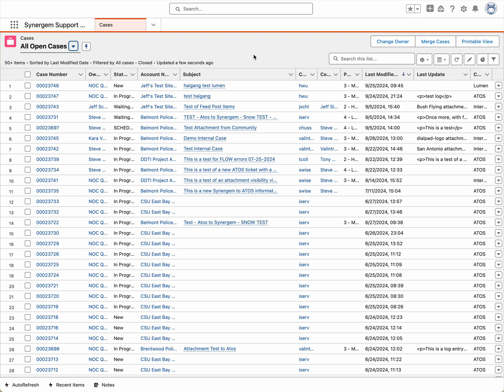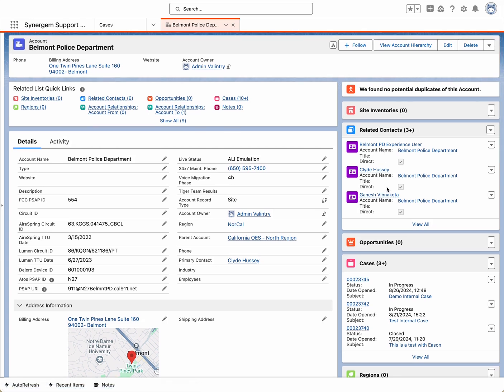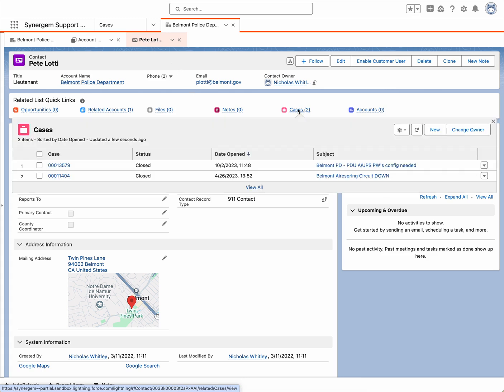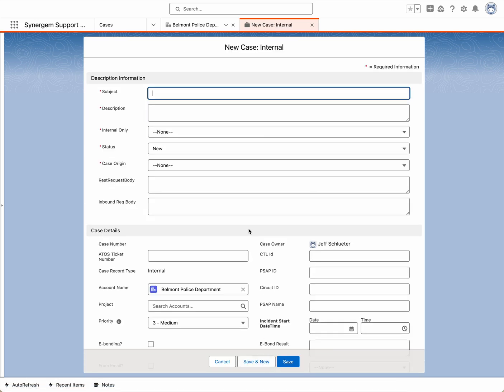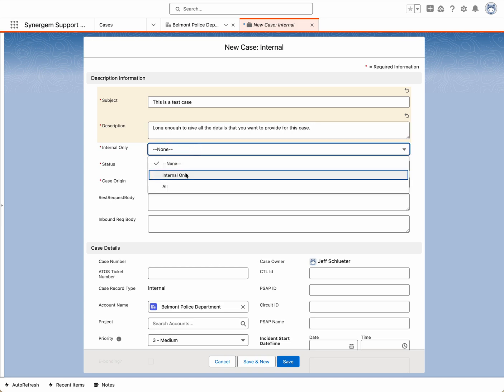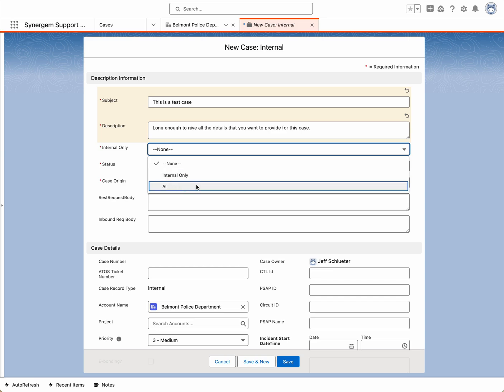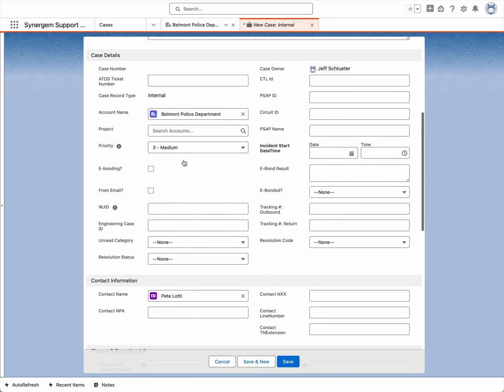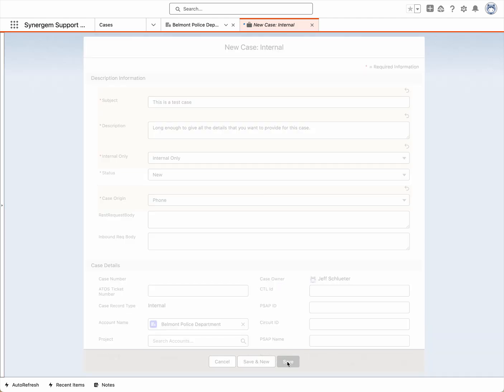Create a Standard Case from the Salesforce UI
This video covers how to create a standard service case from the Salesforce user interface.  This will mostly be used when creating a new case during an inbound call for support.